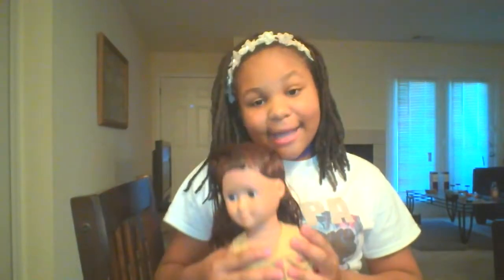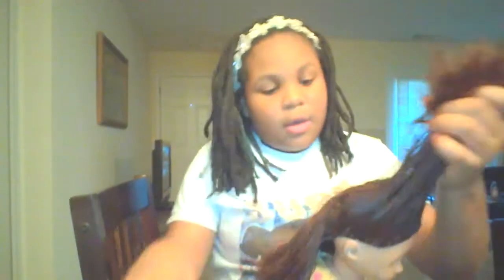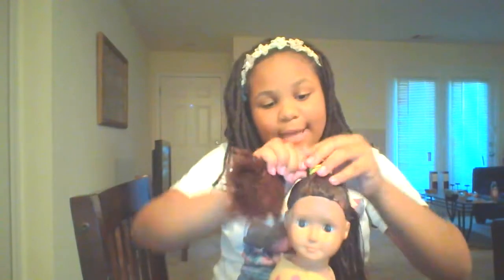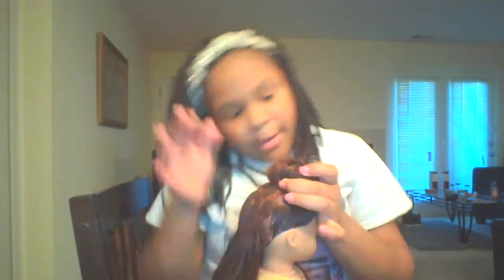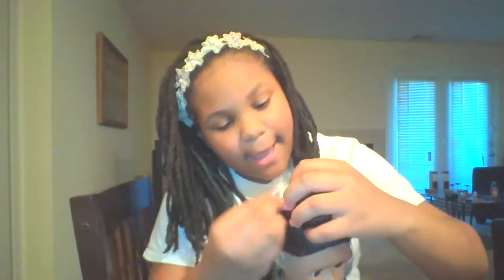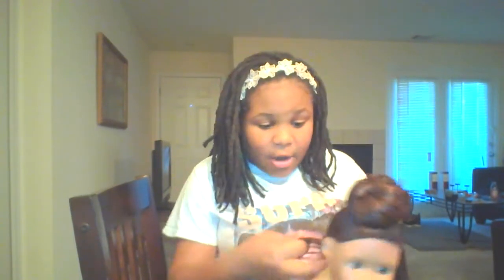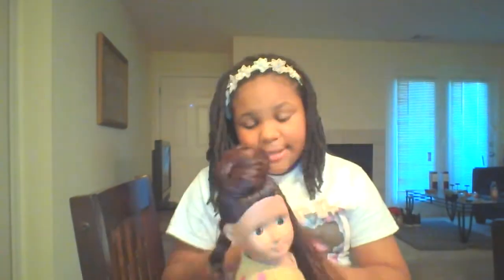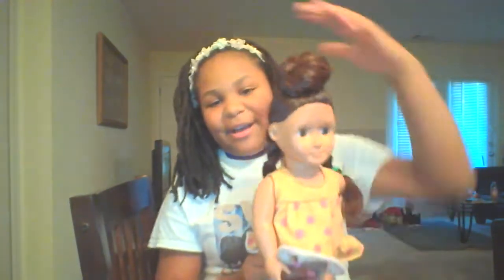Me doing my clients hair for a project for Ms.Audu Class !!!